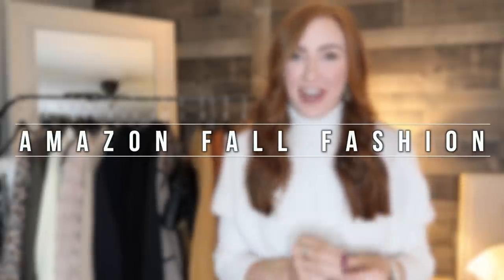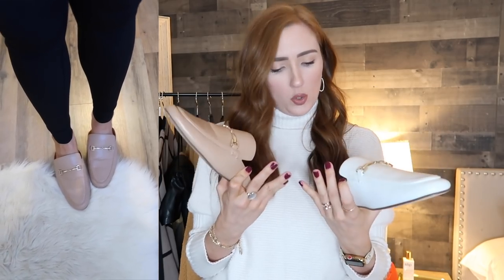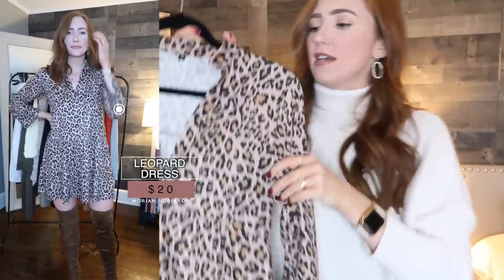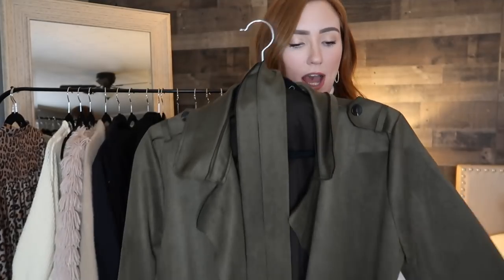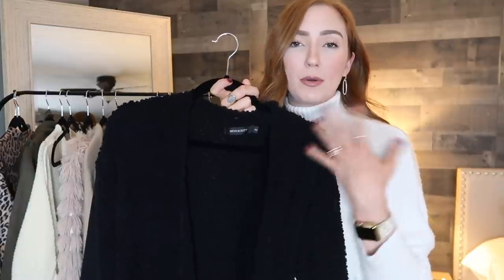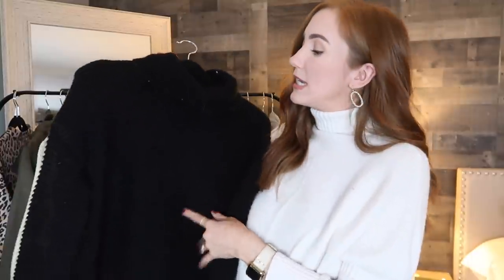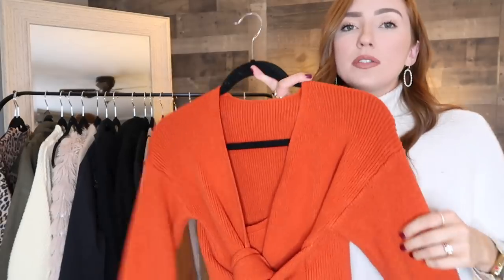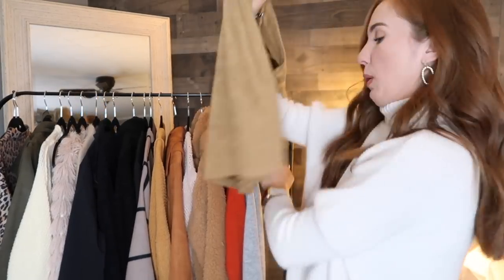THE BIGGEST AMAZON FALL CLOTHING HAUL! 25+ PIECES! | Moriah Robinson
Biggest Amazon Fall Clothing Haul!! 25+ Items!
XOXO
Moriah Robinson

-VIDEO MENTIONS-

Hair Scarf
Faux Fur Scarf
Leopard Beanie
Black Booties
Pink Mules
White Mules
Over the Knee Boots
Leopard Dress
White Turtleneck
Green Trench Coat
Beige Knit Cardigan
Fringe Cardigan
Long Brown Cardigan
Black Cargo Jacket
Fuzzy Black Cardigan
Black Turtleneck Sweater
Long Black Cardigan
Neutral Poncho
Mustard Cardigan
Suede Jacket
Blush Pink Sweater
Teddy Coat
Orange Sweater with Tie
Grey Cardigan
Leather Shorts
Suede Skirt

OUTFIT DETAILS
White Turtleneck
Nail Color

-MY SIZING-
Top: Medium
Bust: 34DDD
Pants: 4 at waist, 6 at hips
Height: 5'9"

-MUSIC USED-
Music | Only You by Declan DP